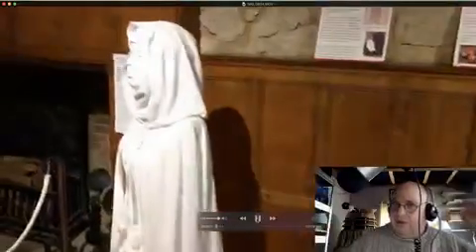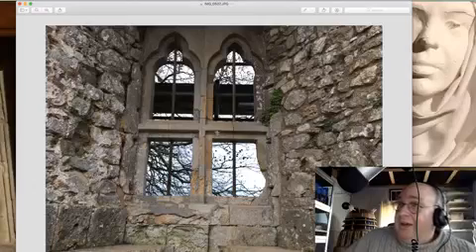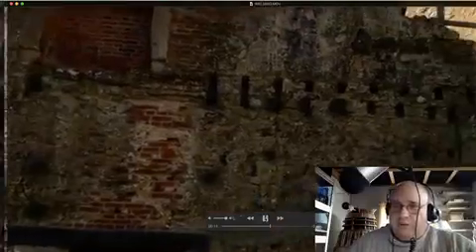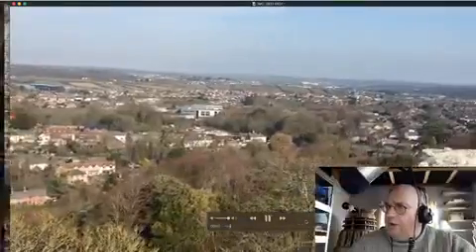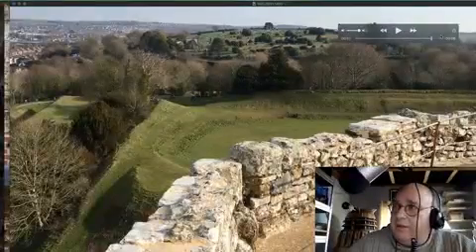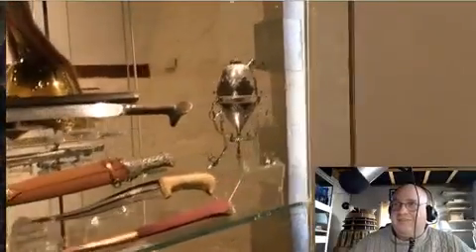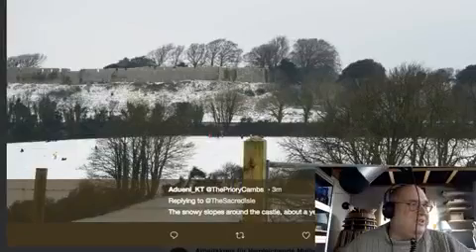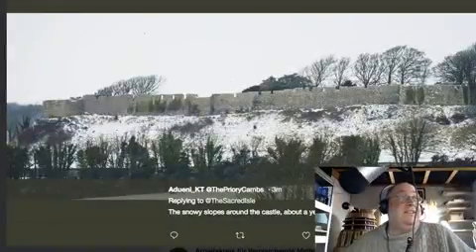The Sacred Isle: Through the Hedgerow -- Vlog Test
A tour around Carisbrooke Castle on the Isle of Wight -- this is my first live stream / vlog test